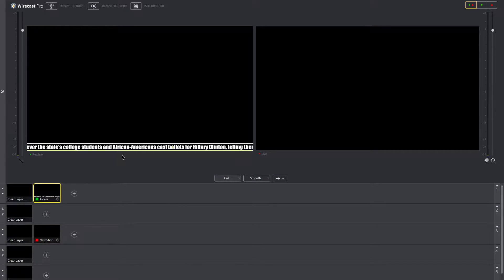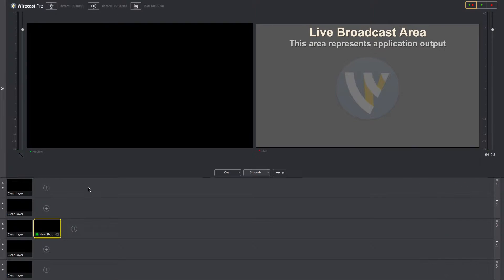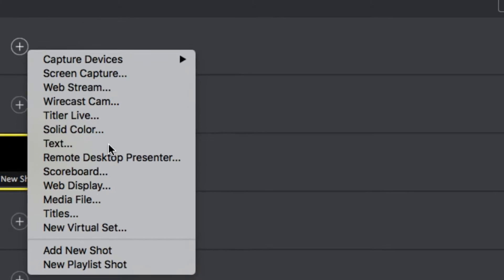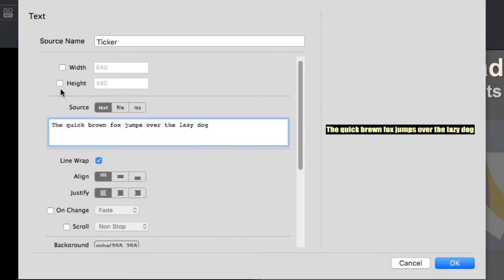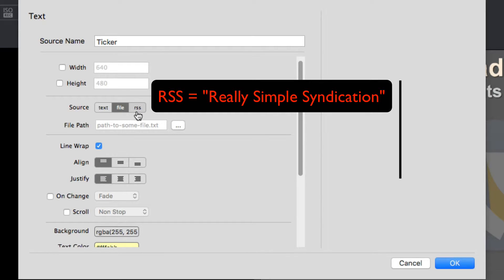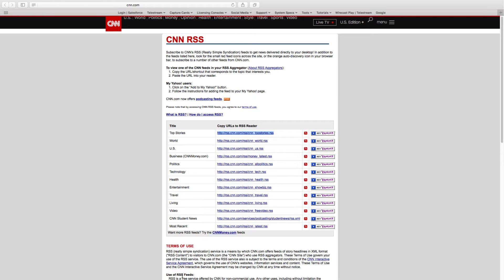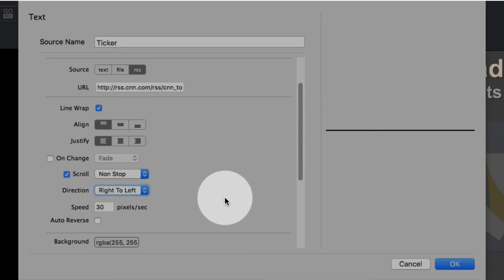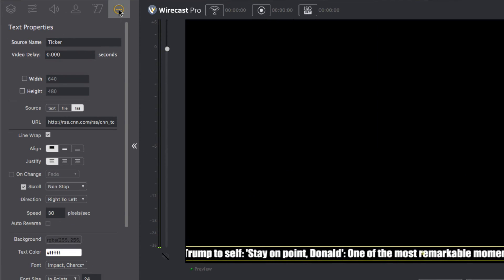Wirecast Tutorial - Adding a Text Ticker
Wirecast 7 provides several ways to add text to your video. In this tutorial, we will show you how to create a scrolling text ticker that displays messages at the bottom of your screen.